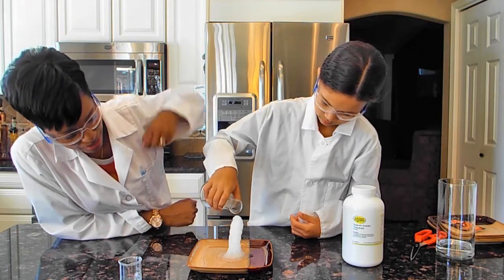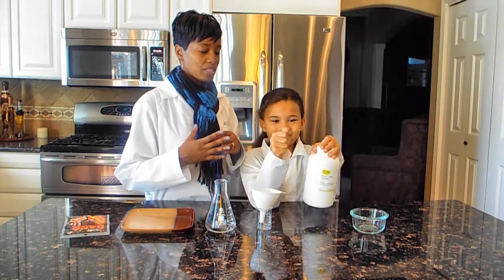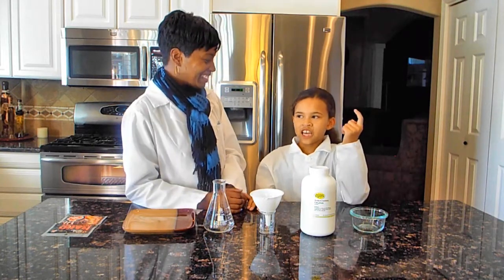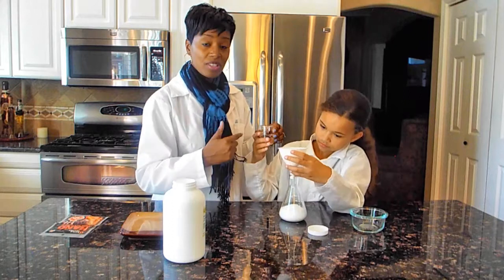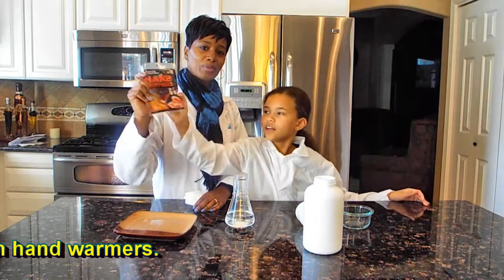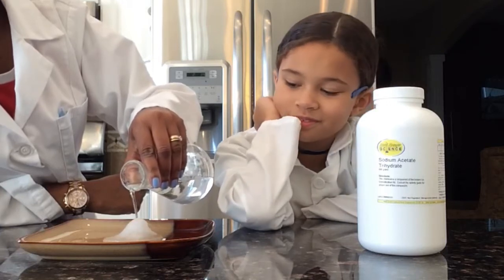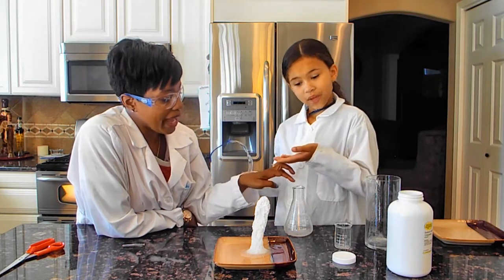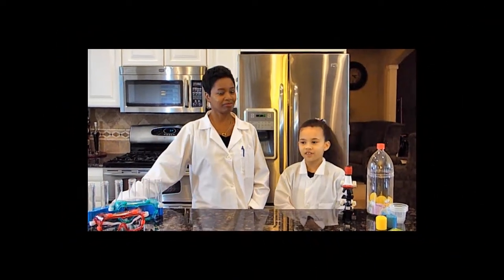How to Make Hot Ice: Fun Science for Kids (Akyah and Her Nana)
How to Make Hot Ice!!

Materials:
goggles
160 grams of Sodium Acetate Trihydrate
30 ml of water
beaker
flask
plate
Homemade Sodium Acetate:

Akyah and her Nana...we will be uploading a science experiment video each week. Also, feel free to request an experiment for us to conduct. Thanks!
We're just having fun!

References we will use:
~Internet
~The Everything Kids Science Experiments Book by Tom Robinson
~Pop Bottle Science Book by Lynn Brunelle
~My Mind Blowing Science Kit (Scientific Explorer)
~Steve Spangler (YouTube Science Guy)